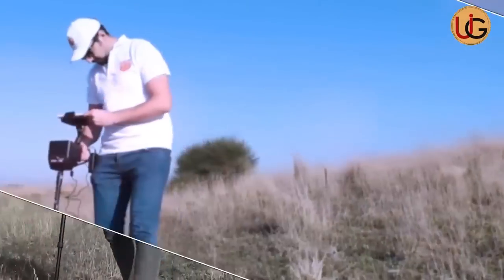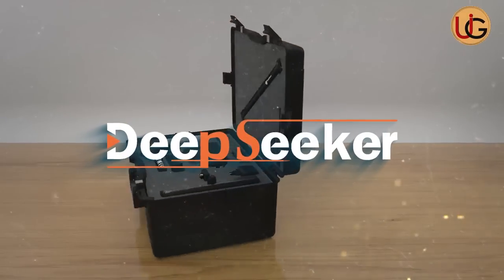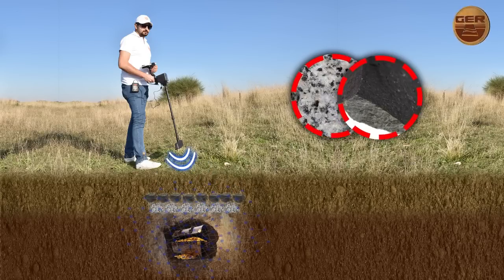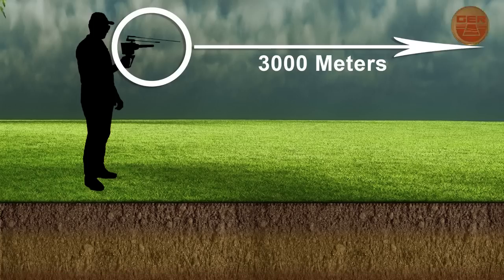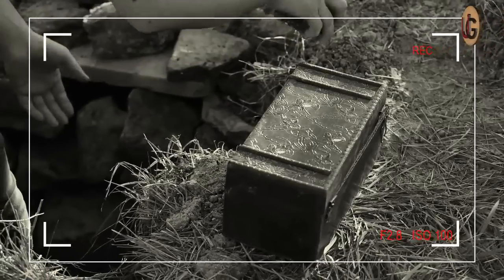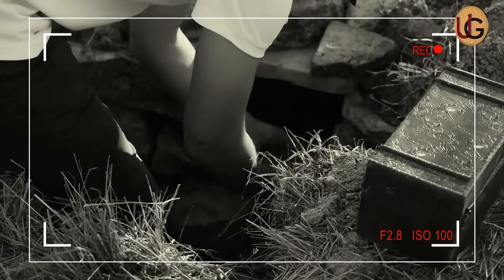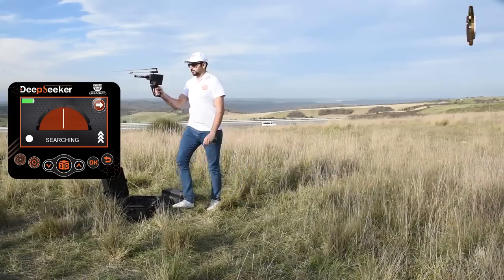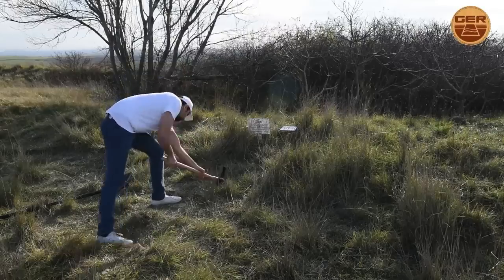Gold and Treasure Detectors - Deep seeker device 5 systems Made in Germany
Deep seeker device with multiple systems
1- Ionic fields search system
2- Magnetic metals search system
3- Cavity detection system
4- 3D imaging system
5- Long range system
Reaches 40 meters deep under the ground and 3000 meters in its front range.
This device is designed to be used in all countries and regions.

Deep seeker device is one of the best German industries, it has the European CE certificate in addition to the international ISO 9001; both certificates apply and conform to the international manufacturing standards and requirements